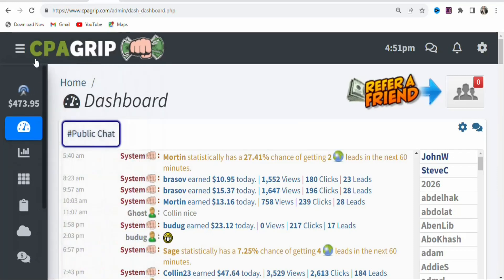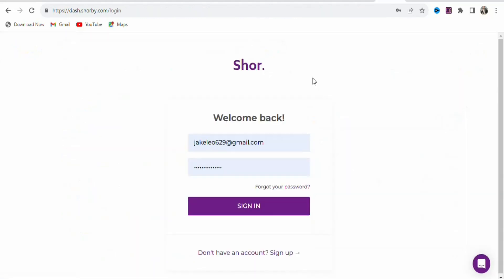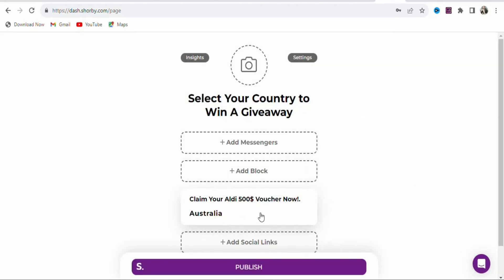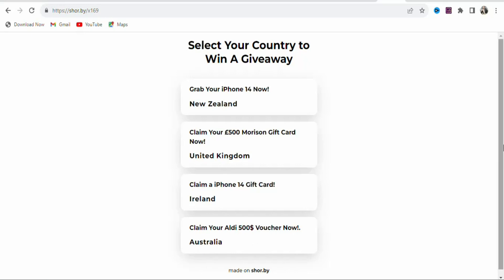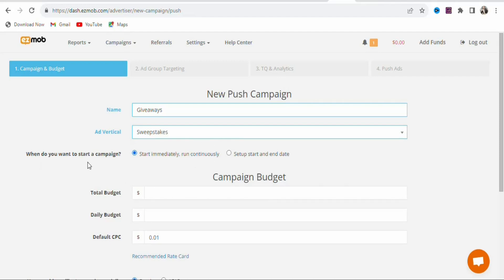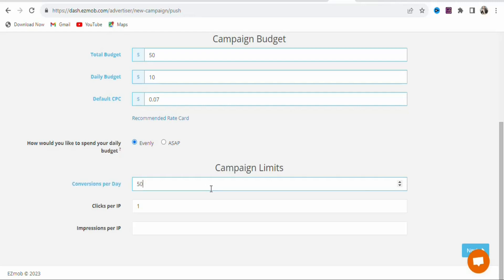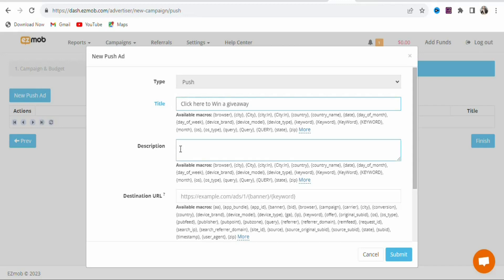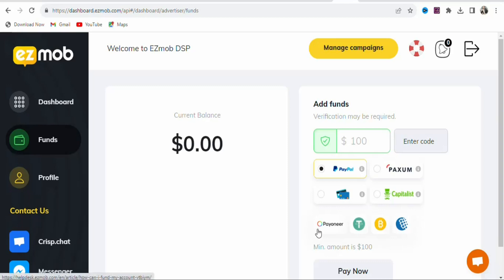(New Strategy ) Get Paid $7000 Using Easy CPA Affiliate Marketing For Beginners Method.